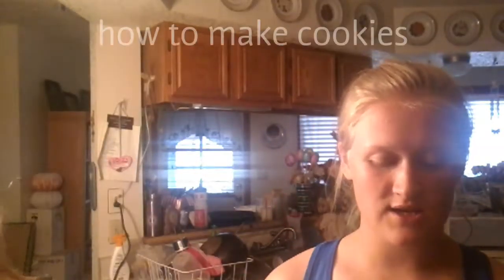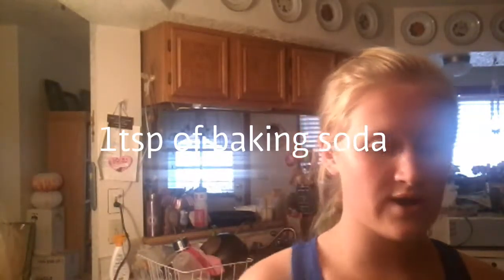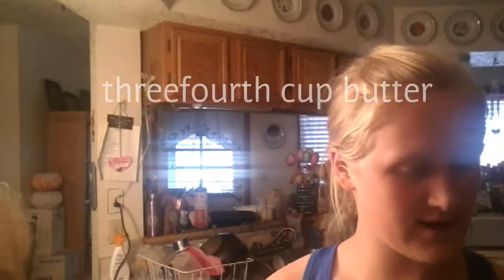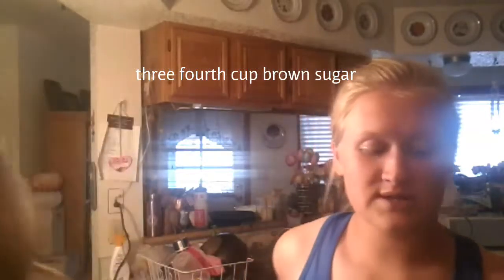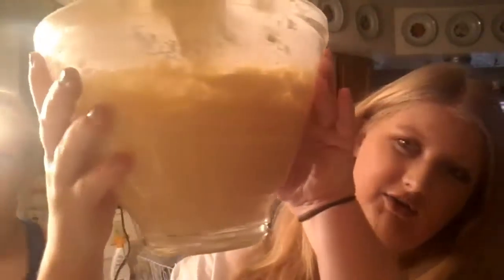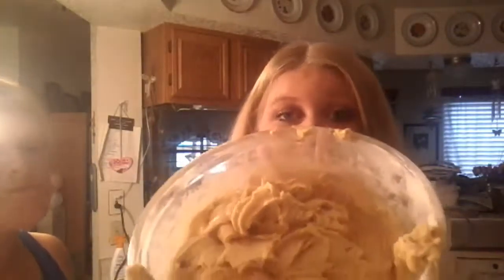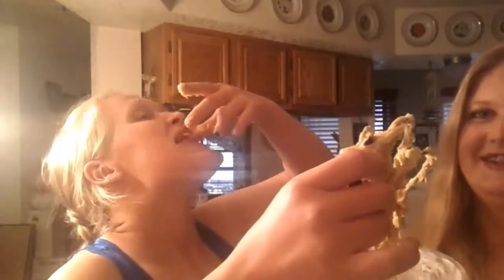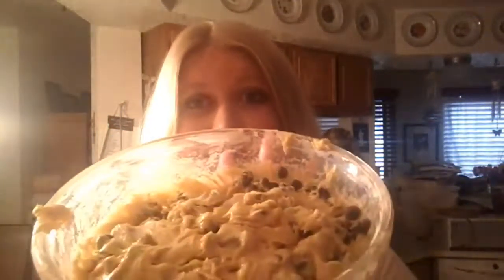Chocolate Chip Cookies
This is the first video in this series I really hope you enjoy this please let us know any video ideas you have ♡

Instagram beccaelizabethxoxo
Twitter beccalizabethxo